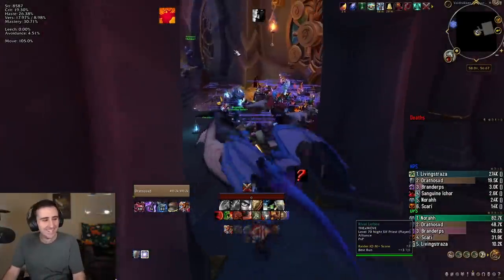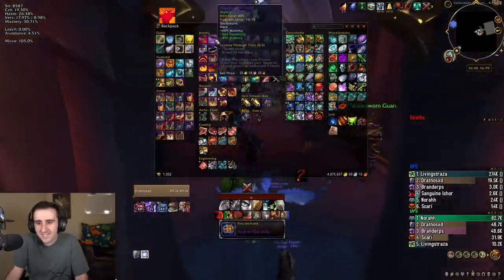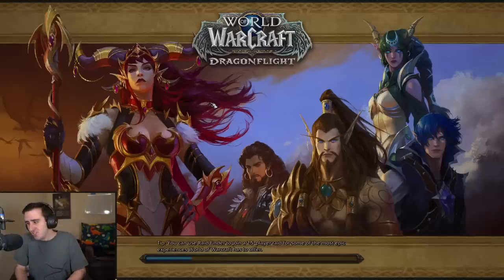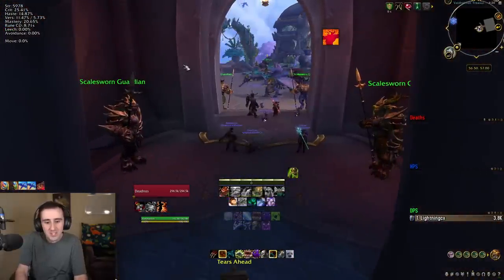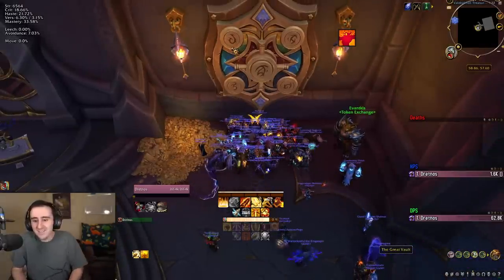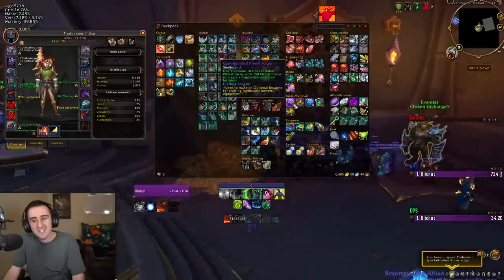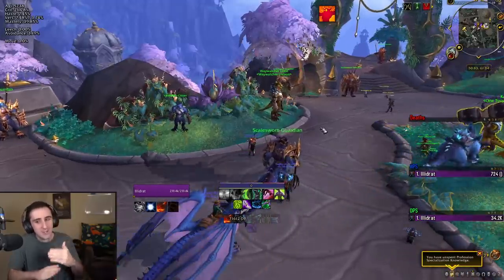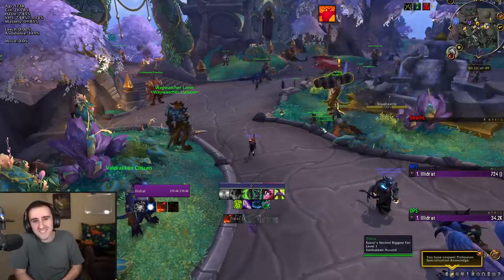Weekly Vault: Unethical Rat Gear